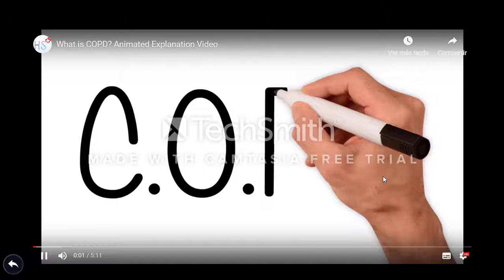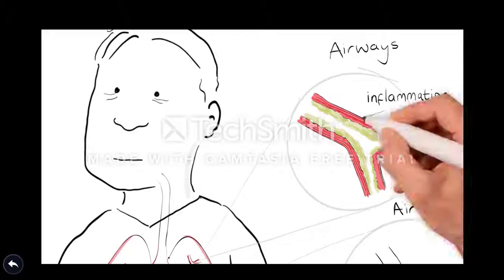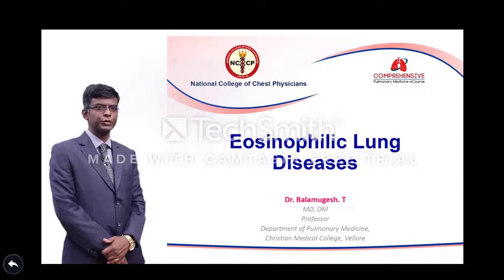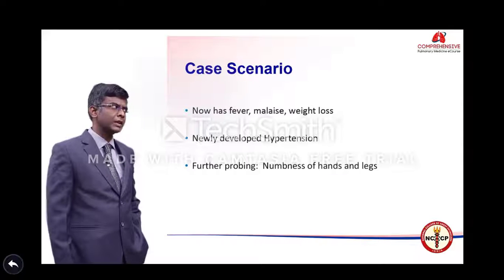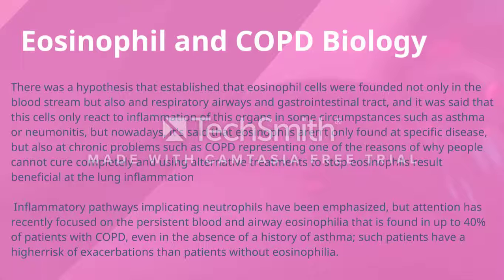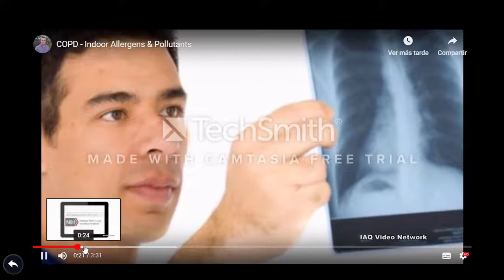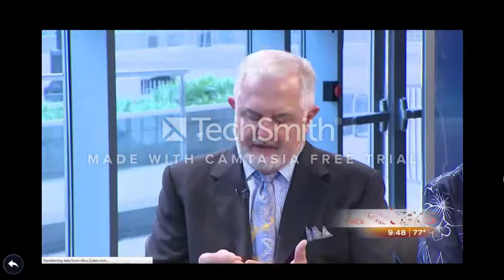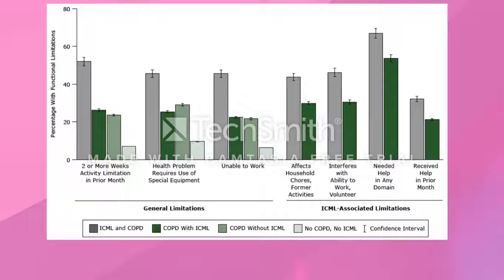Eosinophil Biology in COPD